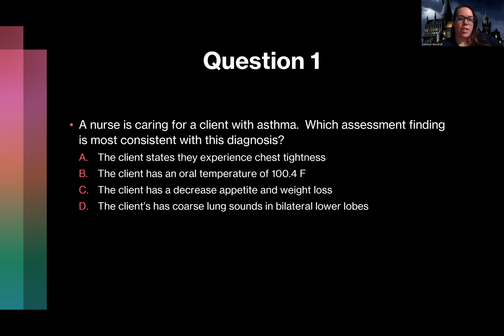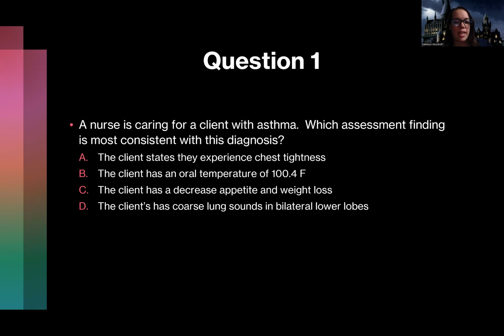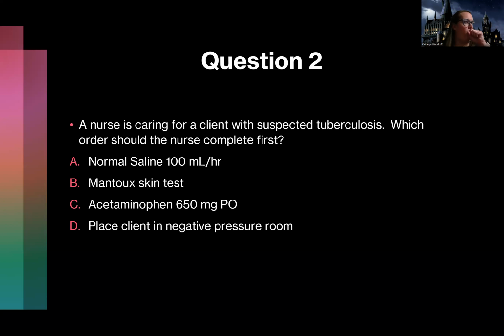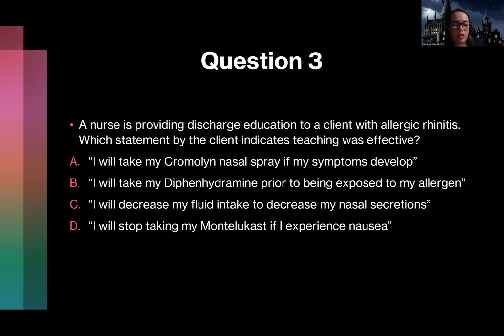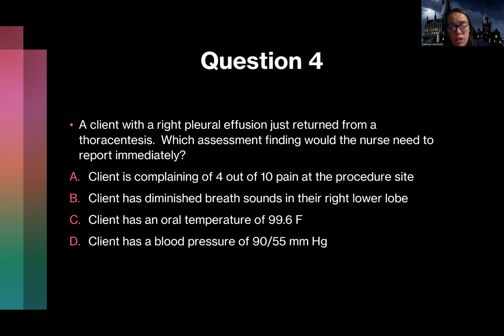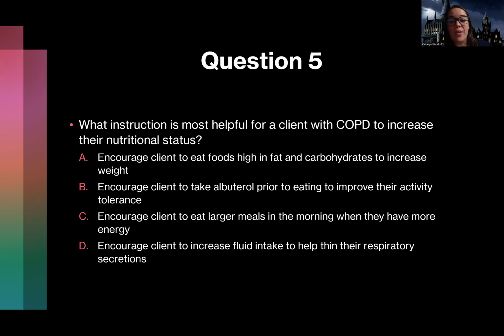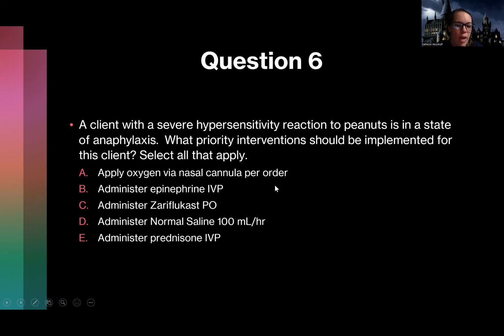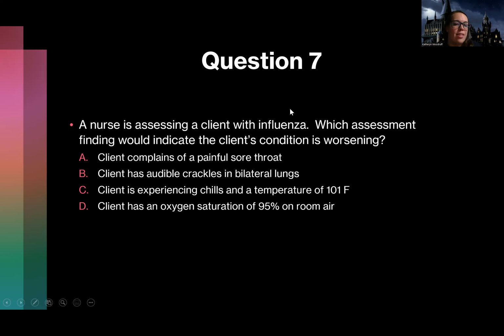Adult Med/Surg: Respiratory Practice Questions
This is a video for those in the med-surg nursing course to review content over Respiratory Disorders and start learning scenarios that may occur with these clients as well as getting practice with test-taking strategies.